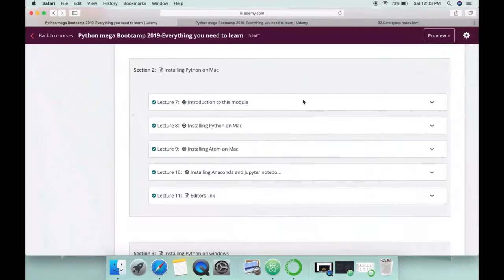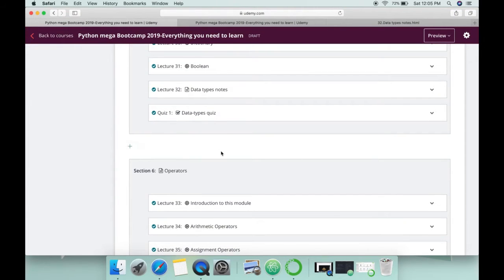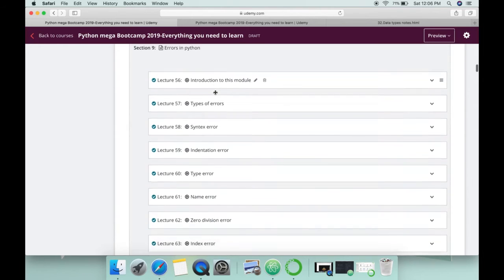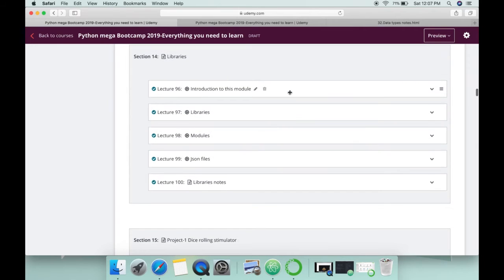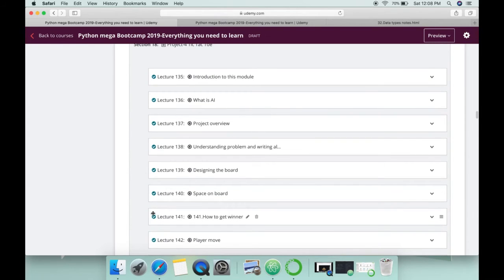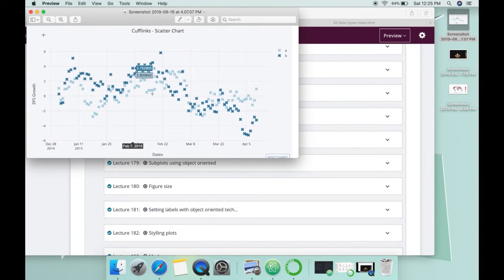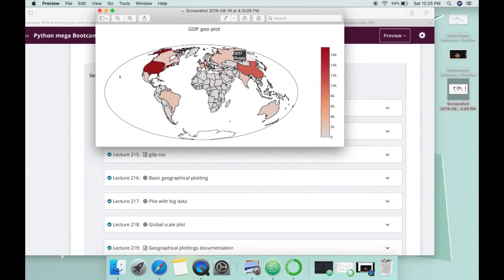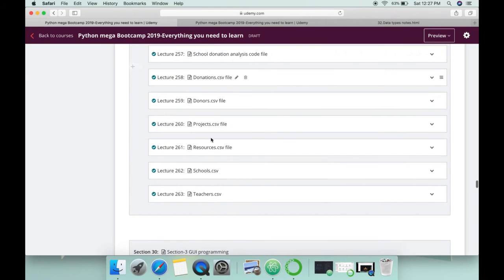What's in the course? | Python Bootcamp 2020 Build 15 working Applications and Games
About this course: [Python Bootcamp [May,2020] Build 15 working Applications and Games]
Learn complete python with basics, data science, data visualisation, desktop graphical applications and python for web.
    Skill level: Tous les niveaux
    Lectures: 378
    Vidéo: 32 total heures
    Languages: Anglais

Are you tired of getting videos and lectures on just python basics and syntaxes or just strucked in college studies and hello world program. so I guess you have to give a try to this course this course is designed after analysing what a student need to study python. After analysing what they required and what they want in a course, how they can easily start any course but didn't able to finish it. Now let me explain you how so this course is designed including all fields of python and for keeping the interest until the last there are actually working games as projects so that no one get bored and with that everything explained is designed in very simple and easy way. just after completing the course I guarantee that every single of you will be able to develop any kind of application using python. you will learn to create desktop applications and even controlling objects by using keyboard which I guess most of you already want to learn and also python for data science in which you will learn to create even globe maps. Now let me explain some of few topics you are going to cover-

1.Python for graphical applications.
2.Tkinter - for building desktop applications and actually user interface.
3.Turtle graphics - for learning graphical design using python and to learn controlling objects in computer using keyboard.
4.Databases - for learning that how you can store the data of your games, apps and programs.
5.Python for datascience.
6.Numpy - Learn to create data in form of datasets and analysing data using python.
7.Pandas - To create data frames and analyse them and to visualise data in form of 3-D graphs and 2-D graphs.
8.Matplotlib - To create data visualisations.
9.Seaborn - To create animated plots.
10.Plotly and cufflinks - To create interactive plots.
11.Geographical plotting - To create global scale plots.
12.Python date and time functions.
13.File handling
14.Controll objects using keys.
15.Creating infinite graphical designs.
16.Functions and methods in python
17.Loops and conditionals.
18.Basics and datatypes in python.

What you are going to build in this course(Better if you see in the preview videos):

1.Caterpillar game with proper interface and keyboard control.
2.Smart calculator - Did not need to add symbols just give numbers and ask for any operation.
3.Your own routine database application with proper intrface.
4.An egg catcher game with graphical interface and keyboard control.
5.your own screen pet with gestures.
6.Match maker project.
7.Robot graphics.
8.Kaliedo spiral and modified kaleidoscope spiral(graphical design).
9.An automatic data plotter with more than 30 Types of plots.
10.A geographical baseman plot.
11.Big data analysis project(more than 60+ million data).
12.Artificial inteligent Tic Tac Toe(play against computer).
13.A Dictionary.
14.Hangmen game.
15.Dice rolling simulator.

Complete Python.
Python basics like data-types, loops, decision-makings, file handling, libraries, modules, date-times etc.
Terminal based programming applications using Python.
Artificial intelligent Python game.
Python for desktop applications and GUI programming.
Creating desktop applications using Tkinter with Python.
Using databases using Python.
Turtle graphics for creating graphical applications and motion using Python
Real working 5+ graphical games using Python.
Use of keyboard keys to move objects in your applications and in games using python
learn to build smart calculators and dictionaries using python.
Datascience and data visualisation using python.
data visualisation using Matplotlib in python.
data visualisation using Seaborn in python.
data visualisation using pandas in python.
data visualisation using poorly and cufflinks in python.
data analysis using Numpy and pandas in python.
geoplotting using python.
learn to build an automatic plotter for data visualisation.
learn to build big data analysis project with more than 60million + data using python.
basemaps using python.
just will to learn and achieve great things.
À qui ce cours s'adresse-t-il ?
Everyone who want to learn python.